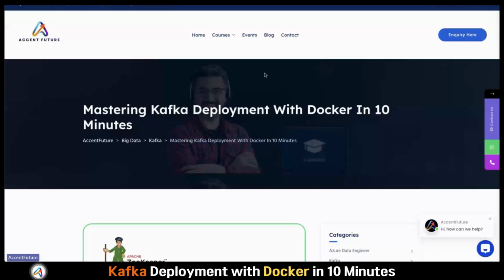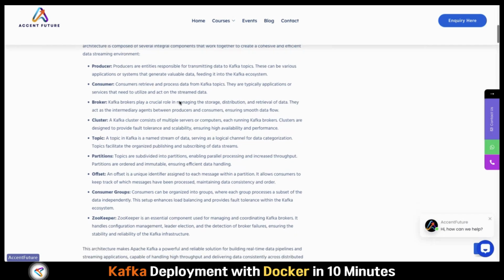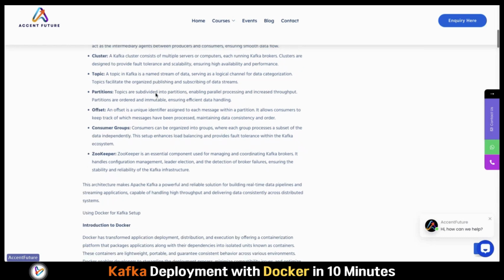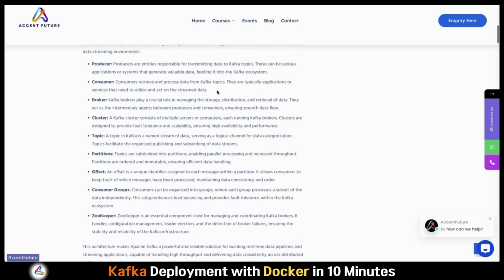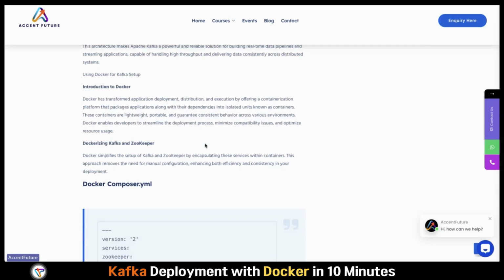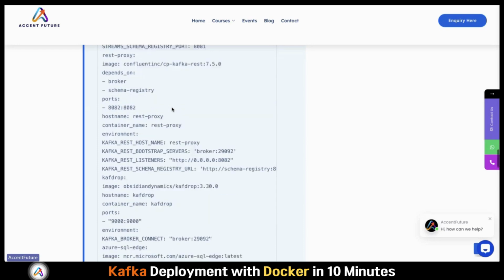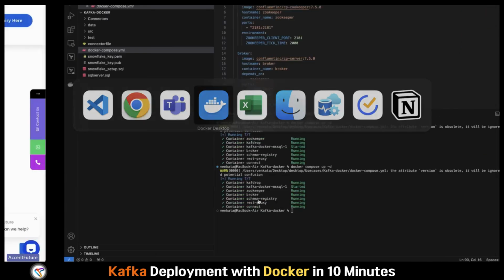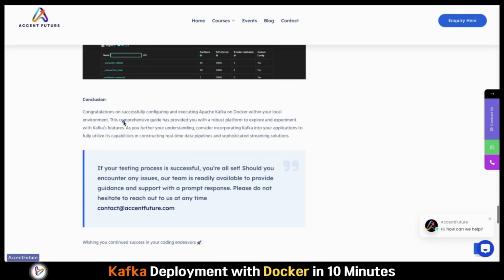Step by Step deployment Kafka in Docker | Kafka Deployment with Docker - AccentFuture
Here’s a guide to deploying Apache Kafka with Docker:

Install Docker Engine and Docker Compose: Ensure both are installed and running on your system.

Use Docker Compose: This tool helps define and run multiple Docker containers for your Kafka services.

Define Services in docker-compose.yml: Specify the services required for your Kafka deployment to run seamlessly in an isolated environment.

Launch Services: Run the command docker-compose up -d to start Kafka and ZooKeeper services.

Mount External Volumes: This is crucial for file persistence, ensuring that data remains intact when containers are stopped or restarted.

Utilize Bitnami Images: These industry-standard images provide lightweight containers for Kafka.

Persist Data: To prevent data loss and retain configurations after a container is removed, mount a volume that persists data.

Apache Kafka is an open-source event streaming platform that enables real-time data collection, processing, storage, and integration. It is widely used for mission-critical applications like stock exchanges, e-commerce, and IoT monitoring and analytics.

Catch all of our real-time, hands-on sessions for every course on our YouTube channel: